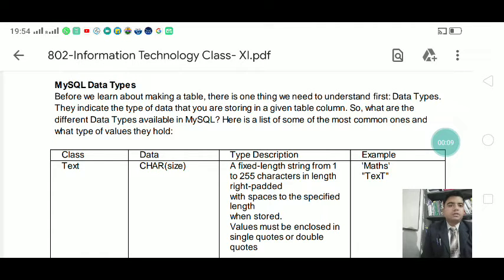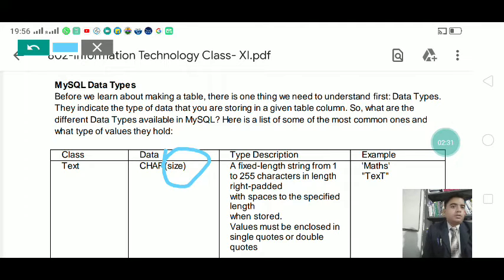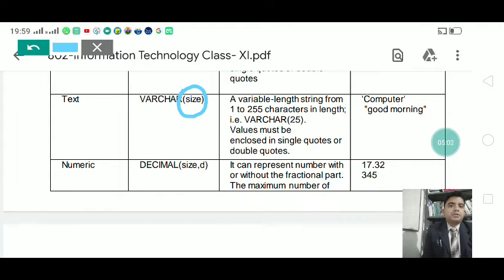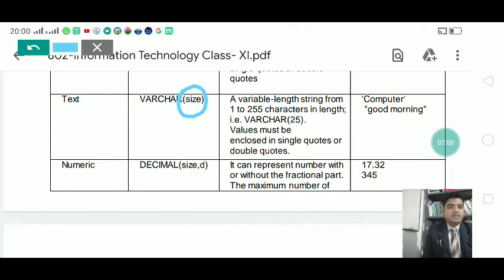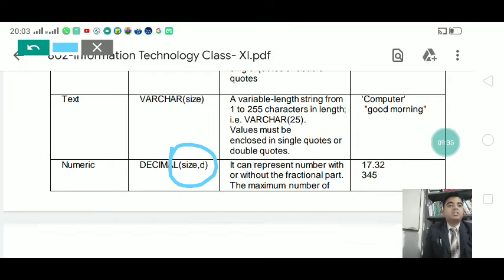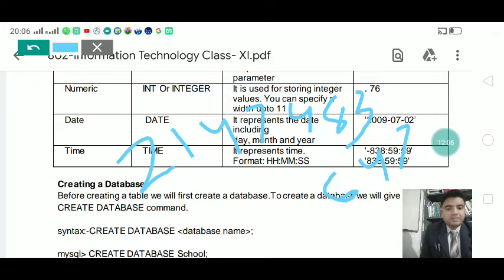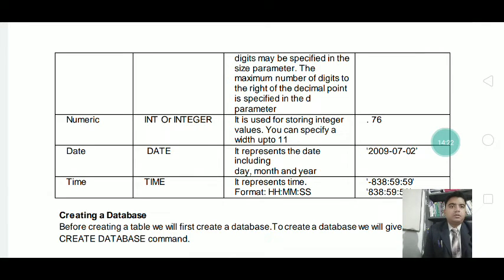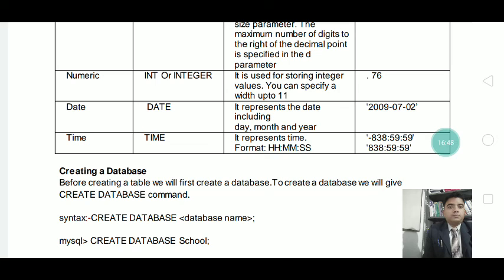MySQL Data Types